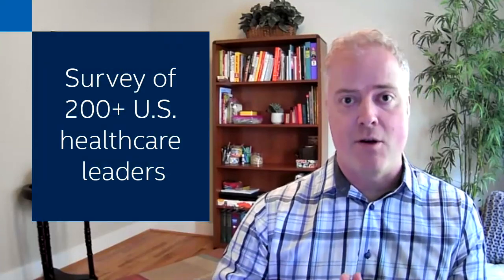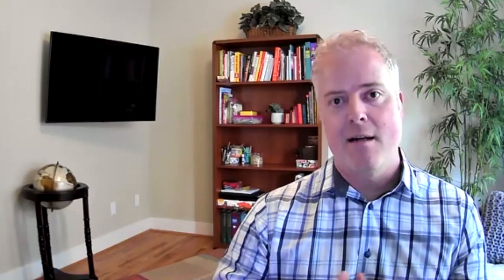Intel’s 2020 Telehealth Survey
Chris Gough, worldwide general manager of Health and Life Sciences at Intel, explains that U.S. healthcare leaders see telehealth as their top technology investment, but challenges remain.